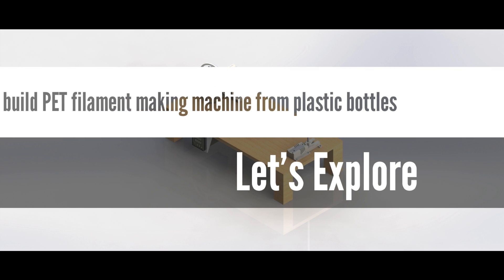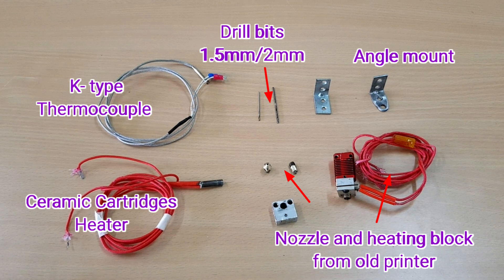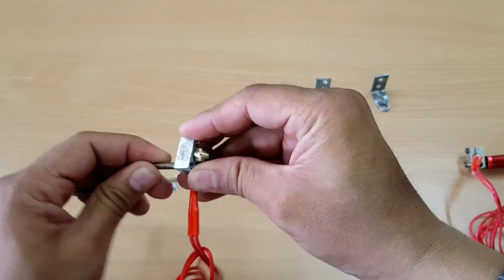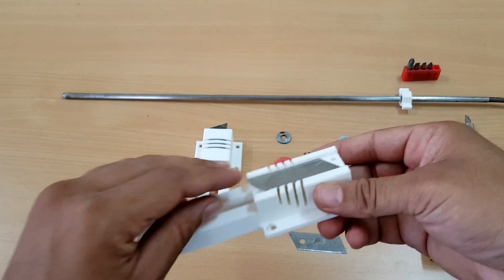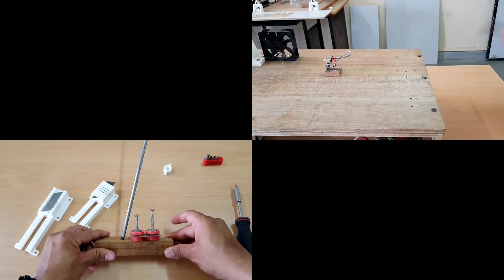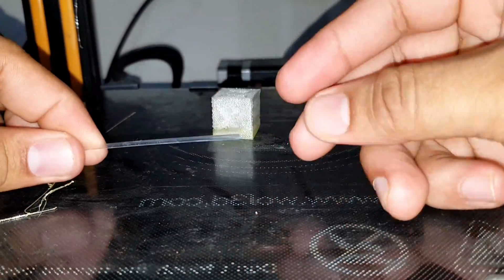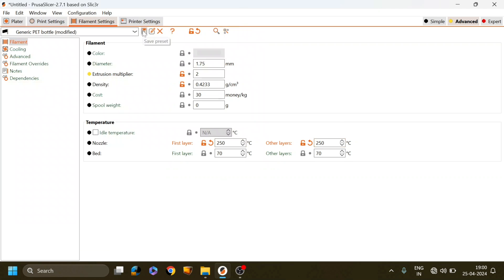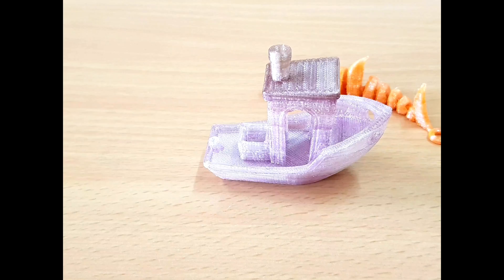How to make PET filament for 3d printing from plastic bottles I PET filament making machine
Creating 3D printer filament from waste plastic bottles is an innovative
and eco-friendly approach to recycling. By converting discarded plastic
bottles into filament, you can reduce plastic waste and contribute to a
more sustainable 3D printing process.
In this video i have shown how to make 3d printer filament from used plastic bottle
Here are the major components used for building the machine
1.REX-C100 Digital Thermostat Temperature Controller
Regulator SSR 12V Output
2. 12V-40V10A DC Motor PWM Speed Control Switch Governor
3. 5-200V SSR-25DD Solid State Relay
4. Orange MG555 12V 10RPM Square Gearbox DC motor Encoder Compatible
5. K type thermocouple temperature controller sensor probe 1M
6. 12V - 10Amp - 120Watt DC Switching Power Supply
7. Mk8 Extruder Hot End Kit
8. Wooden board 12 x 24 inches
9. 3d printed structural components
The parts needed for extruding pet filament
 can be made from any spare or used extruder nozzle assembly set.
I have removed heating block and made additional hole for holding k type thermocouple
The nozzle used are normal used or spare nozzle
I have made two version of nozzle one with hole of 2mm diameter & one with 1.5mm dia. at the bottom side of the nozzle

You can also drill 3-4 mm hole on the other side from where the strip enters the nozzle as shown in the video up to half length of nozzle

This machine is inspired by @Creative3dp

It is necessary prepare the bottle by heating slightly to make the surface smooth and even
So that strips made are of uniform length
At first I made 20 mm calibration cube without changing any settings
Except for nozzle and bed temperature on my ender 3 v2 with dual gear extruder
The 3d printed cube was less dense as compared to what it should be.
This is due to under extrusion and i approximately assumed it to be 50%

The transparent filament I used was extruded from 1.5 mm nozzle
And as you can see the pet filament made this way are slightly hollow inside this must be compensated by increasing flow rate.
We made another strip from bottle marked with black marker pen to see some colorful print.
I used Prusa slicer
I have selected generic pet bottle profile which I have used earlier
Then Go to filament settings and under extrusion multiplier I have selected 2 to double the flowrate.
This value can vary from machine to machine try testing 1 0r 2 components to make sure you find correct flowrate settings
And I had set nozzle temperature to 250 degrees Celsius
And bed temperature is 70 degree Celsius

The cube after modifying extrusion rate and nozzle temperature
The print came out very nice
A lot better than I expected
I was really surprised with the result.
While I was watching others video on pet machine i didn't believed prints can be of such a good quality.
Then I again printed our famous 3Dbency
the print quality This seemed better than PLA i suppose
Then I made other pet filament
Marked with red marker pen
And printed this awesome articulated shark.
This seems orange in the video due to lighting and camera
But its slightly pinkish in color actually.